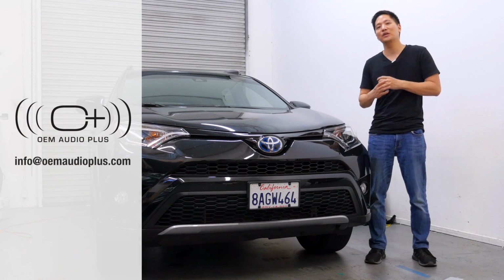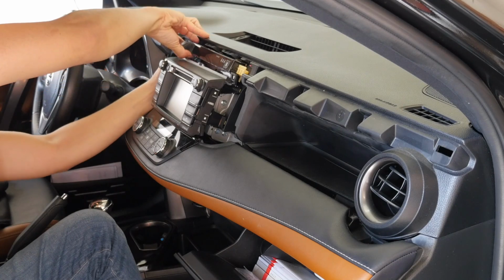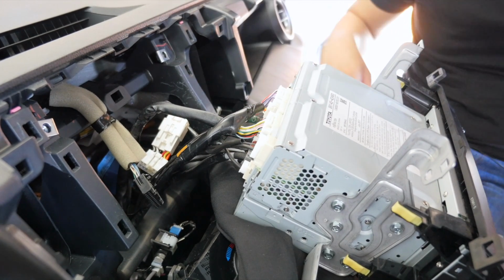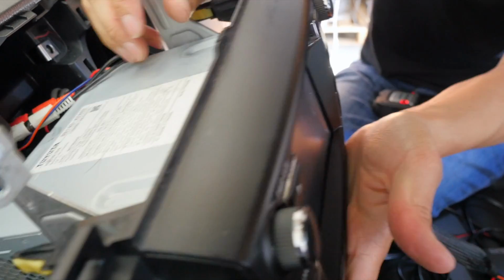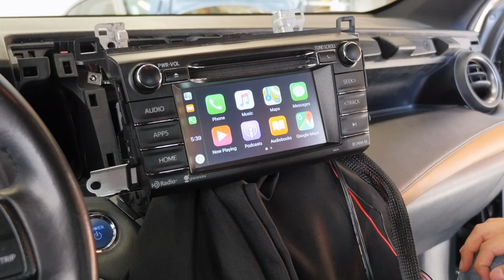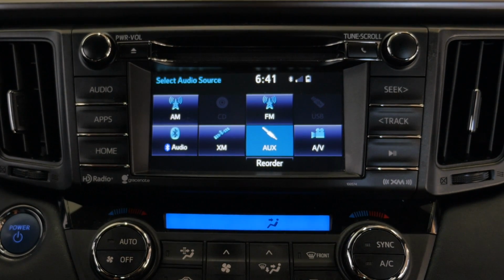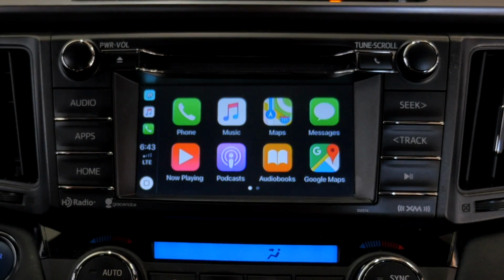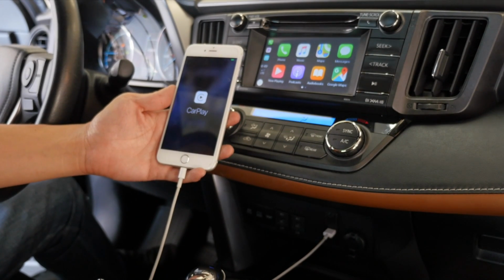2013-2018 Toyota RAV4 | Wired Apple CarPlay & Android Auto | Plug & Play Installation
[ IMPORTANT ] ALL KITS SHIPPED AFTER SEPTEMBER 1, 2023 (BT1.0 VERSION) WILL OPERATE DIFFERENTLY. PLEASE WATCH OUR LATEST VIDEOS TO LEARN HOW TO USE YOUR KIT CORRECTLY.